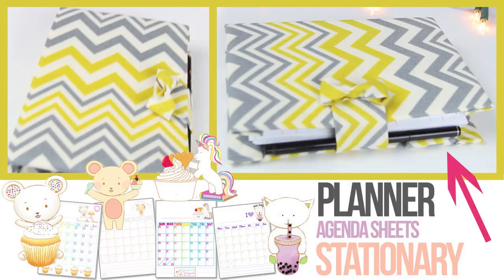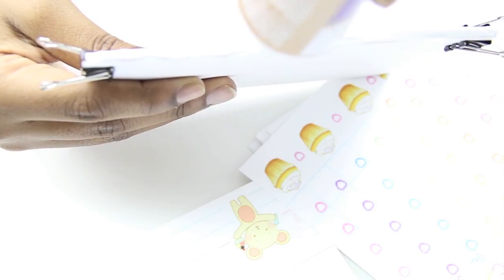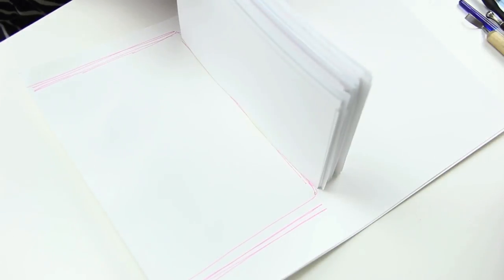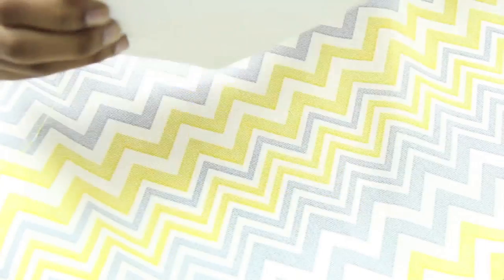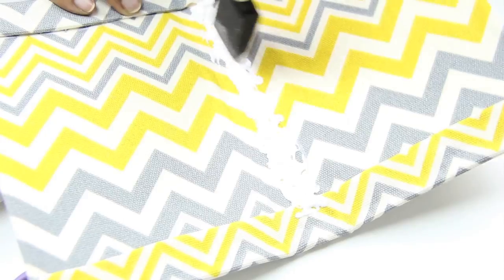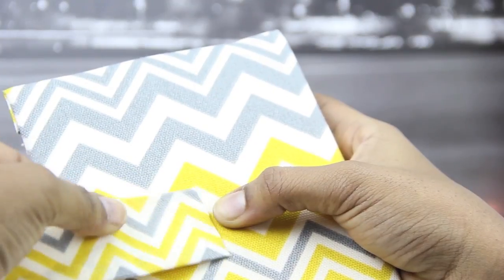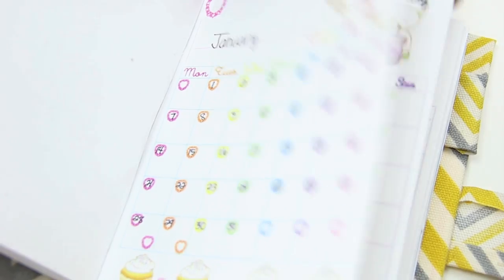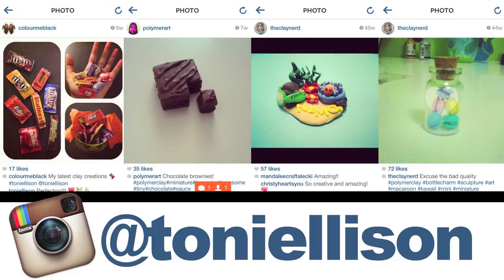Agenda Tutorial - Planner & Stationery - How To Make Your Own Planner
In this video I'll show you how to make your own planner / agenda!

I created & designed the stationery sheets, so you're free to use & share them!